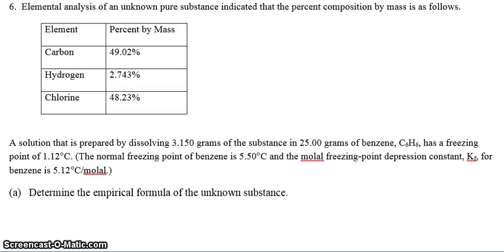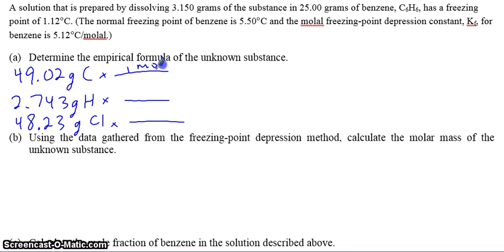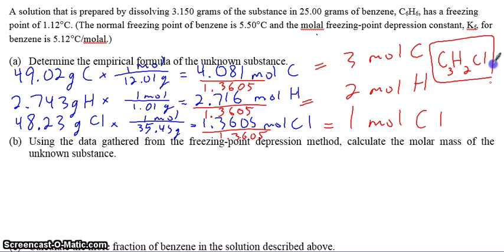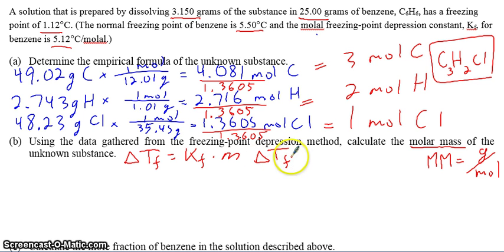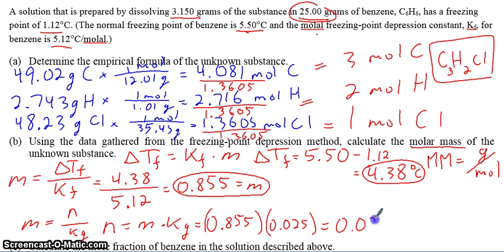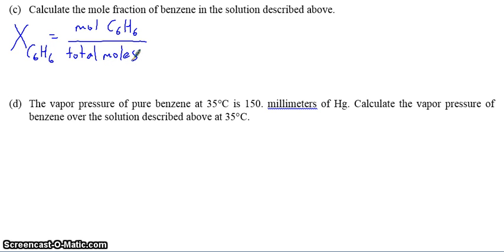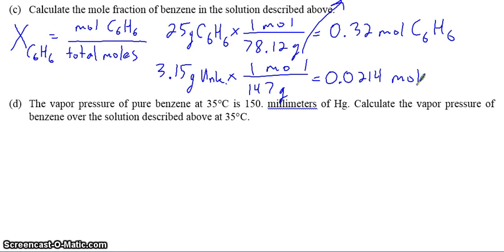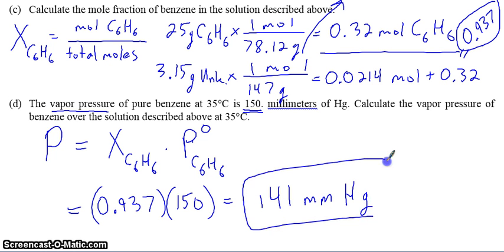AP Exam Questions Chapter 11/13 video 2 Solutions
This video goes over the AP Exam Questions of our Ch 11/13 Review